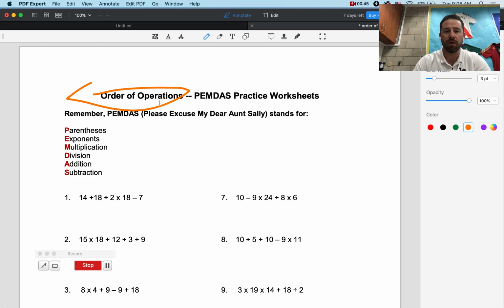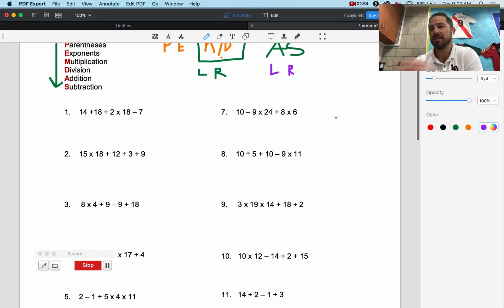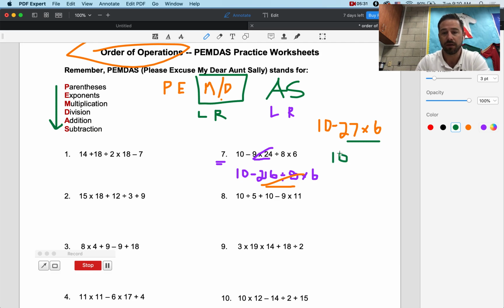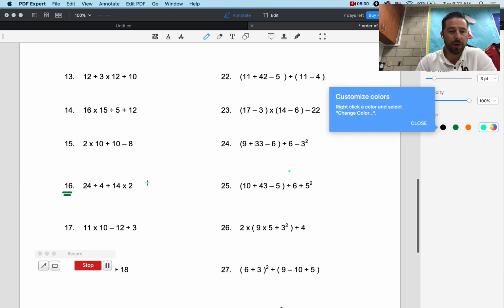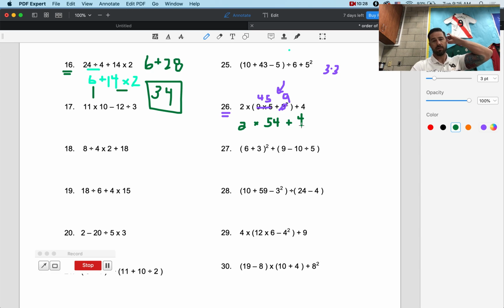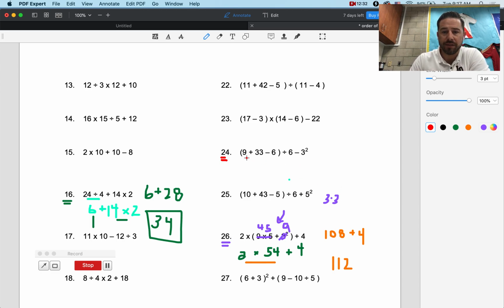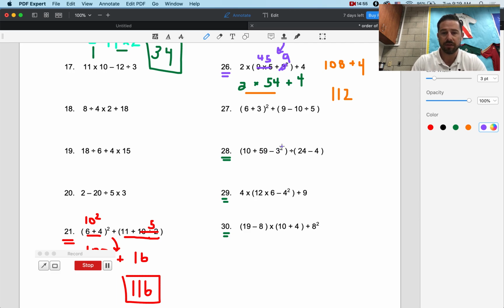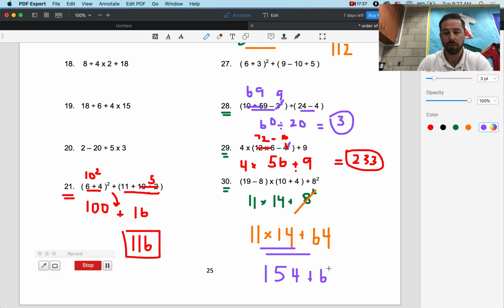Lesson 3 Aug (13/14)